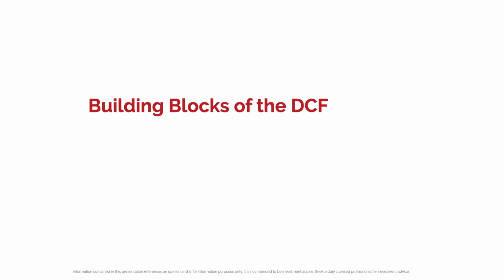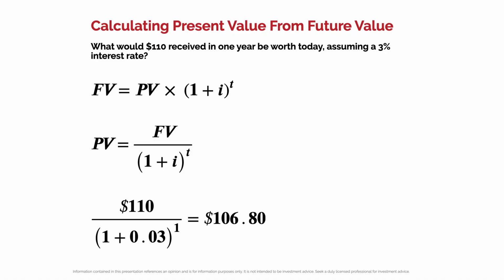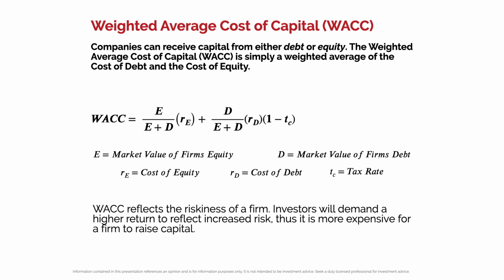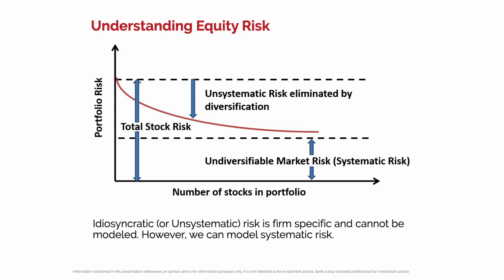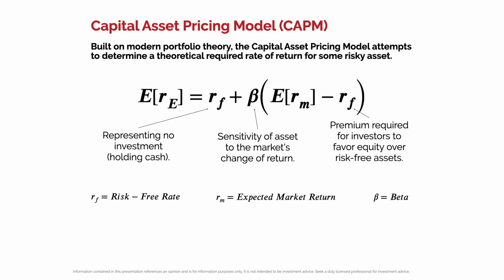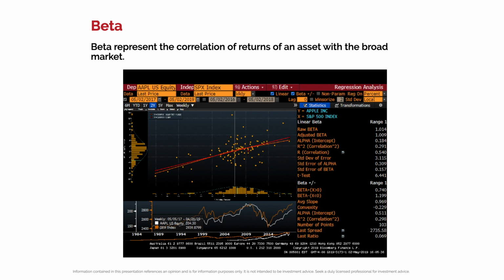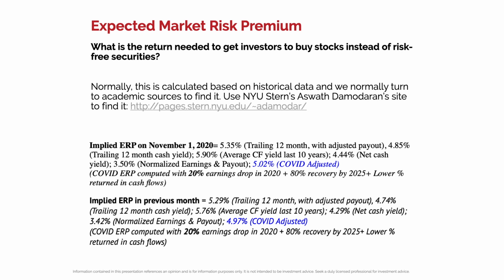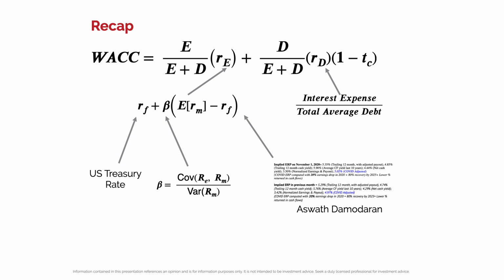Building Blocks of the DCF - Harvard Financial Analysts Club Comp #9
Founded in 1996, the Harvard Financial Analysts Club (HFAC) is dedicated to providing the Harvard student body with sound financial education programs and real-world investment experience. Through the HFAC comp, new members are given a ground-up introduction to finance with a focus on internship/career preparation. After completion of the comp, students can help manage HFAC's $40K equity investment fund, a portfolio under the direction of the club's student and alumni members. In addition to its weekly comp and fund meetings, HFAC hosts guest speakers from both academia and the finance industry.

00:00 - Start
00:13 - Introduction
01:43 - Discounting
04:49 - Weighted Average Cost of Capital
08:12 - Cost of Debt
08:41 - Cost of Equity
11:59 - Capital Asset Pricing Model (CAPM)
18:21 - Recap